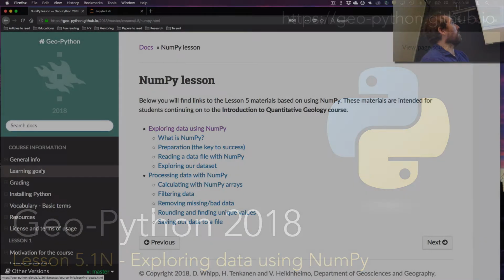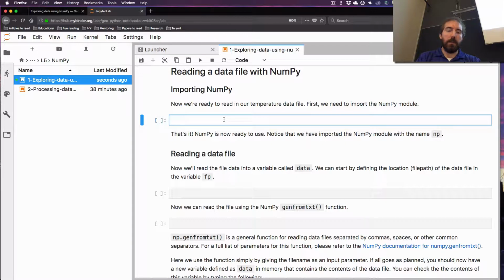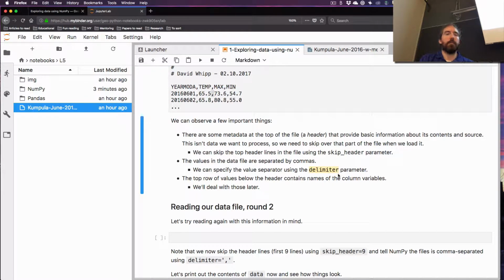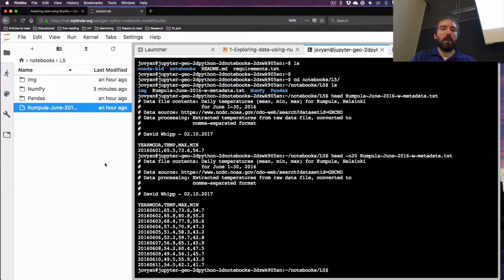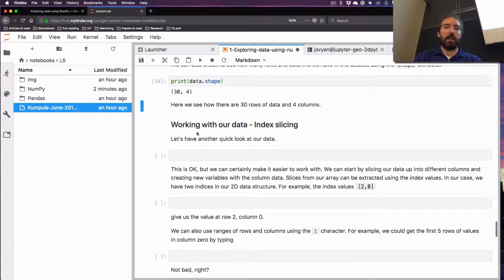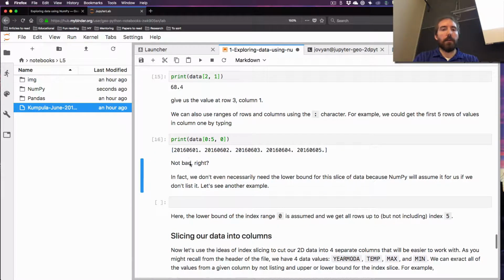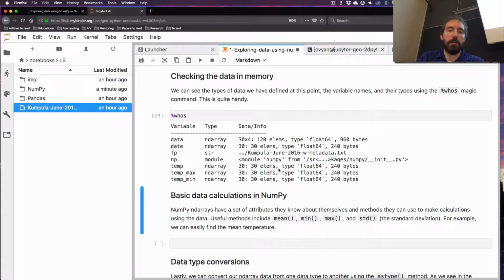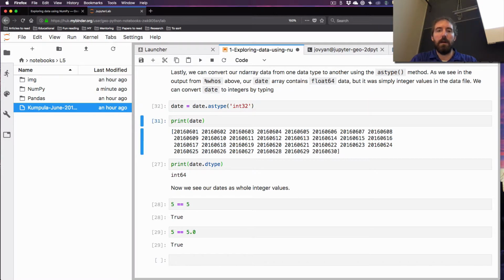Geo-Python Lesson 5.1N - Exploring data using NumPy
Screencast and lecture for Lesson 5.1N of the Geo-Python course at the University of Helsinki